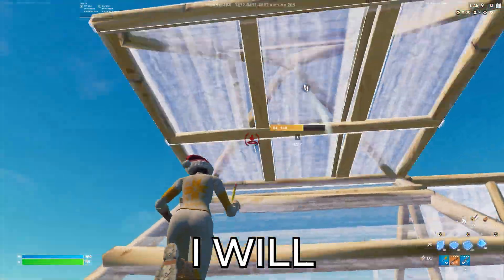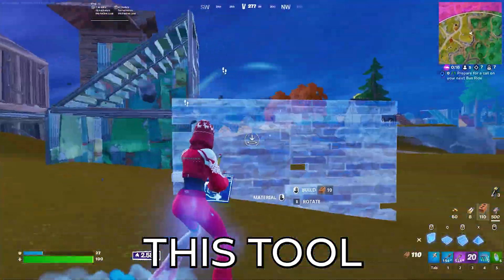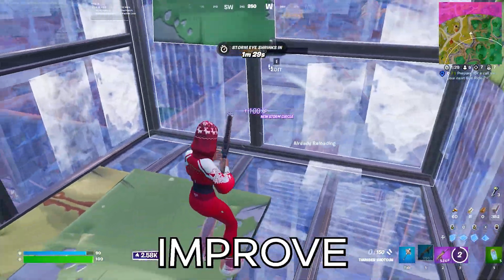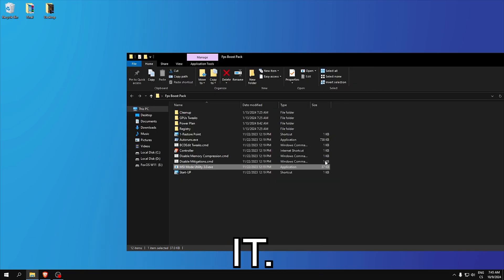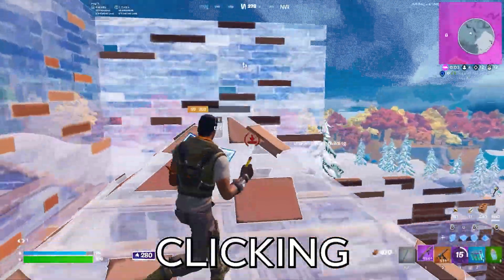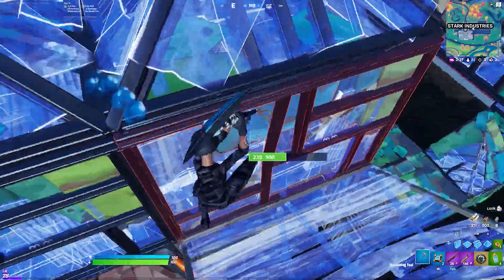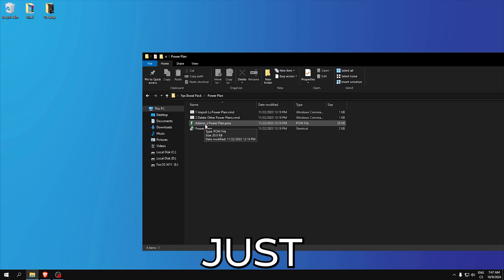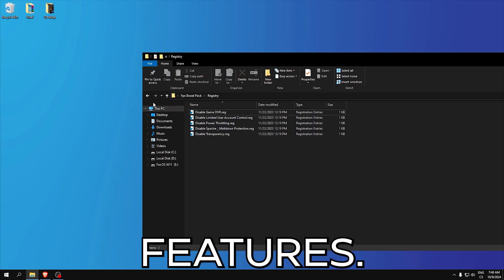Fortnite Optimization - Fortnite Season 4 Optimization Guide - FPS Boost & Reduce Input delay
fortnite optimization - fortnite optimization videos on youtube have a huge problem.

fortnite optimizations are killing your pc...
hey guys i'm back with a fortnite optimization video where i go through some fortnite optimizations and fps boosters that actually ended up working for me.  this is a fortnite optimization guide to show you how you can apply professional advice to get more fps in fortnite battle royale and creative gamemodes...

fortnite chapter 5 optimization guide - how to boost fps & get 0 delay.
 there are a lot of fortnite optimization and fortnite fps boost videos on youtube  and today we're going to put them to the test to see if we can really get the advertised fps boosts... fortnite season 4 optimization guide - fps boost & reduce input delay.
fortnite config optimization guide to boost fps (best game user settings).

this is a fortnite pc optimization guide to boost fps  get 0 delay  and reduce ping.
100 fortnite pc optimizations on a potato laptop. these fortnite “optimizations” are killing your fps.  this is the ultimate pc optimization guide for pc fortnite players  best fortnite settings  windows settings  and windows optimizations for better performance. 5 fortnite optimizations that actually boost your fps.
 after running all these fortnite benchmarks i can confidently say that i'm going to continue using these optimizations for a better experience on the game.

 plenty of people have been reporting black screen  blue screen and stutter issues due to these windows optimizations for fortnite  so today i will be shedding light on the truth behind fortnite youtubers' and fortnite pros' tactics for manipulating their audiences.
the best optimization guide for chapter 5 season 4 fortnite! i used tiktok fps optimizations to get 1000 fps. benchmark with all optimizations + stretch resolution.
 you’ll learn how to optimize fortnite settings for maximum fps  reduce input delay for a faster and more responsive experience  and boost fps on low-end pcs to improve overall performance.
 - my new favourite optimization app.
 in this video i used youtube and youtube shorts optimization guides to boost my fps to get 500 fps in fortnite on my acer nitro 5 gaming laptop.

complicated optimizations.

 this is the worst pc with intel iris xe integrated graphics  so we had to do a lot of fortnite pc optimizations like registry editor tweaks and process lasso to boost fps in fortnite.  these fortnite optimizations such as disabling game mode  xbox game bar  or core isolation might actually increase frametime  decrease fps  and increase ping and input lag depending on your personal gaming pc... the only windows pc optimization guide you will ever need in 2024.